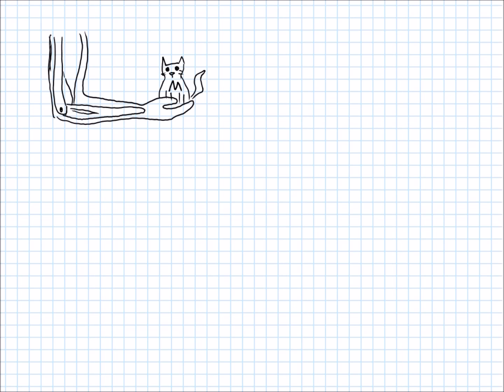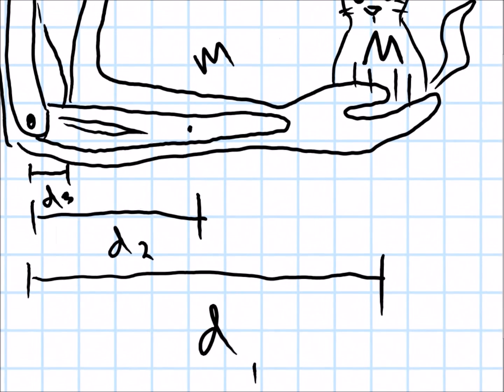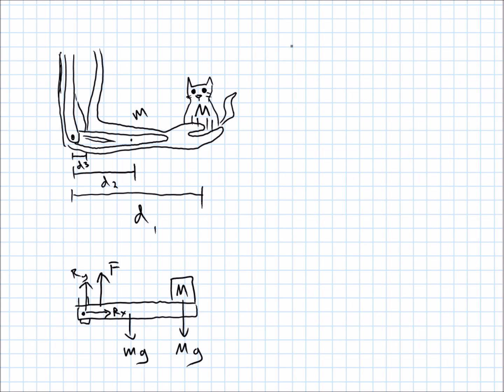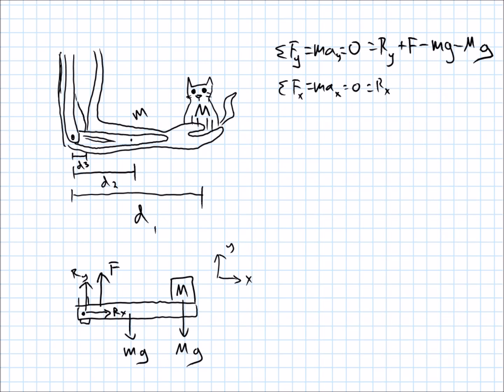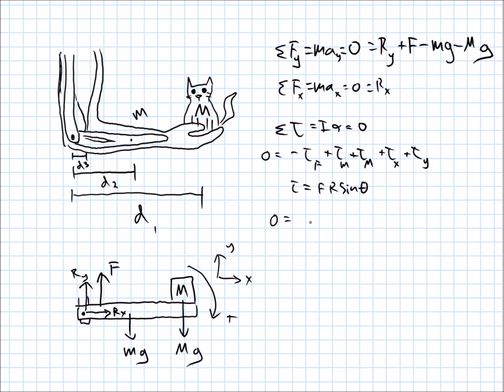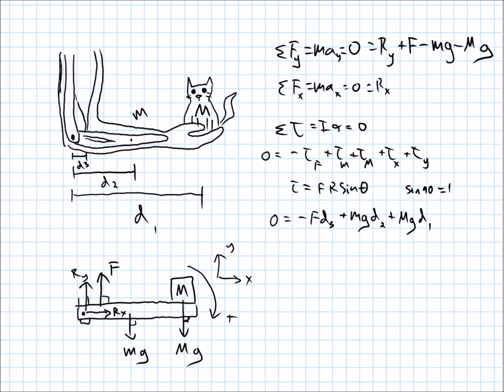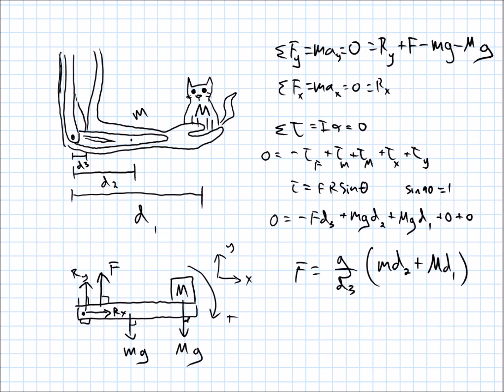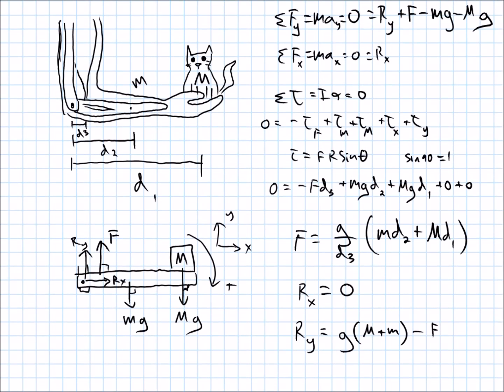Torque and Reaction Force Example 1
Finding the force of the bicep to hold up your arm